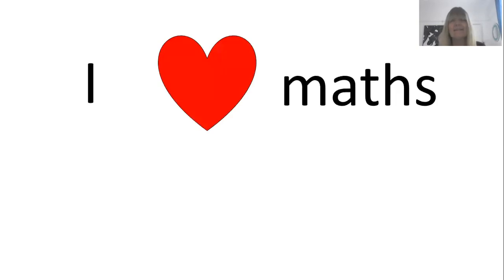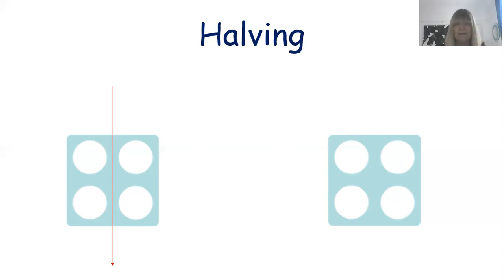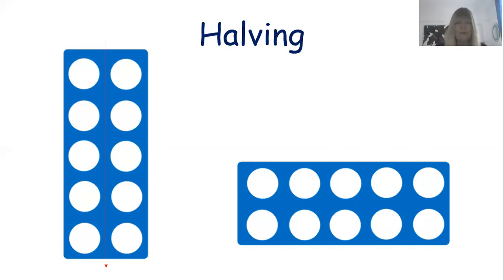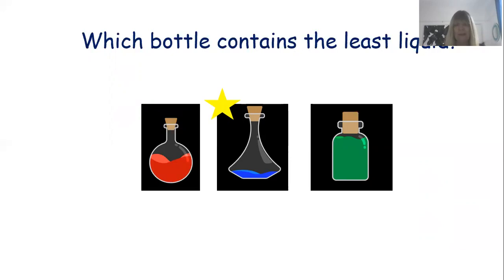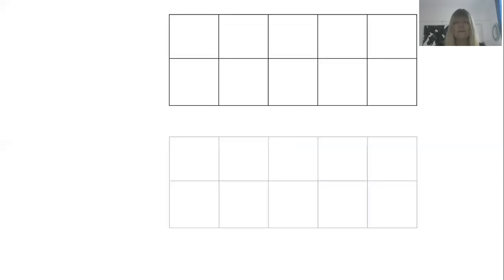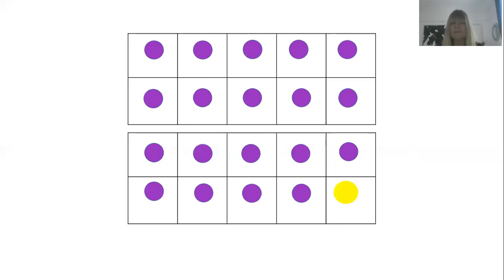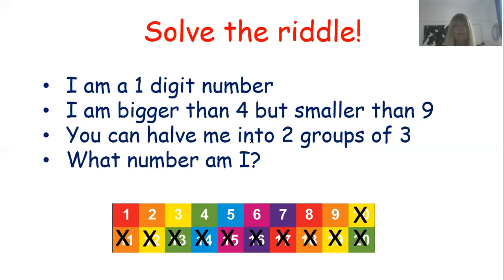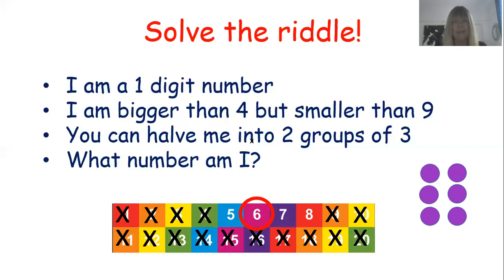Maths Meeting 2 Sum 2 Wk 6